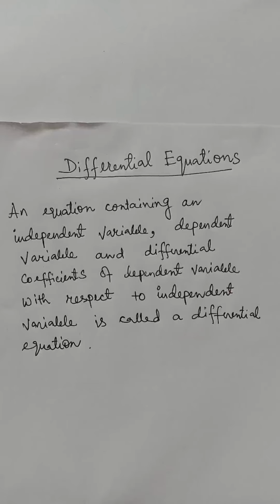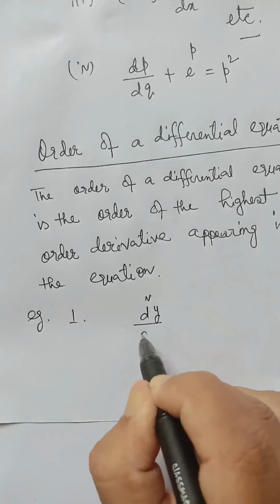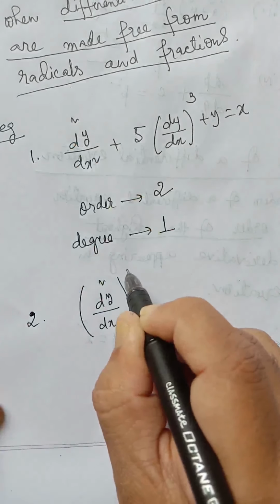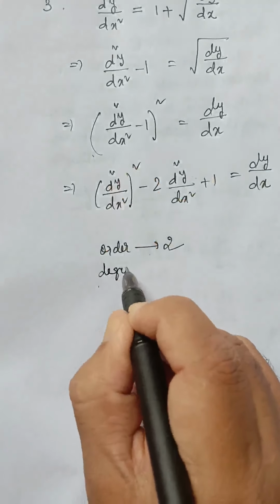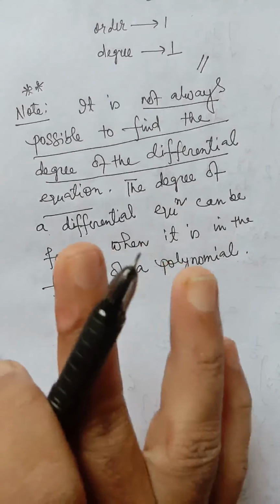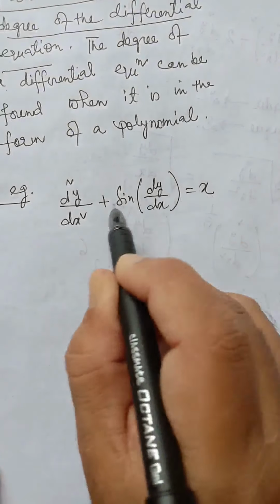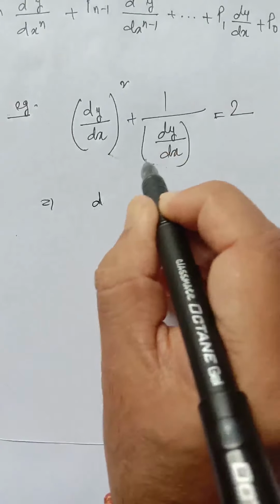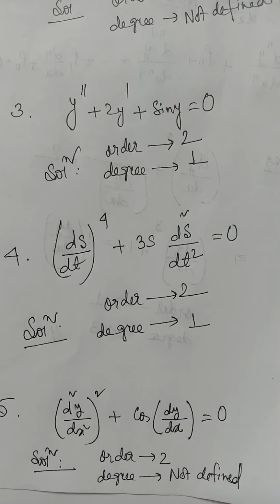Order and degree of differential equations, NCERT book Class12